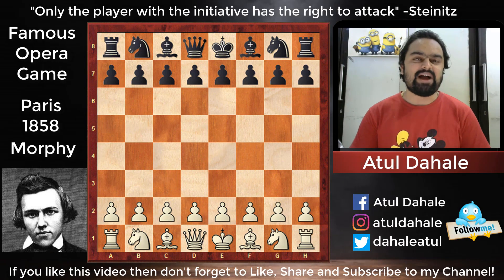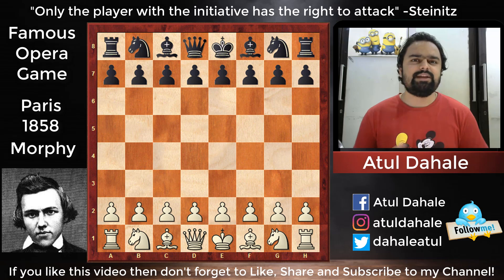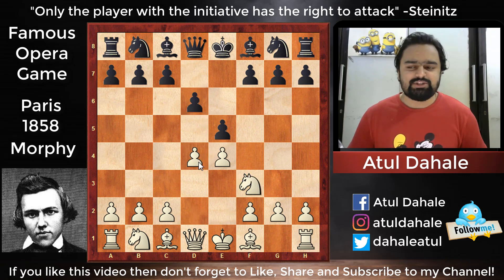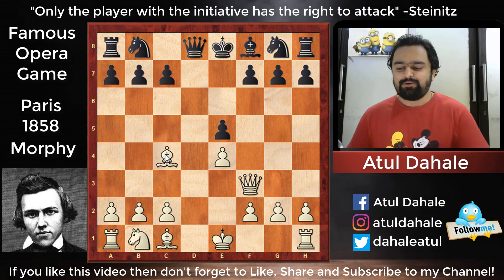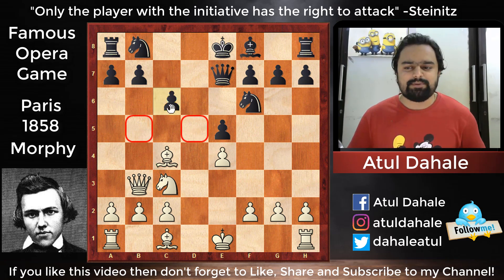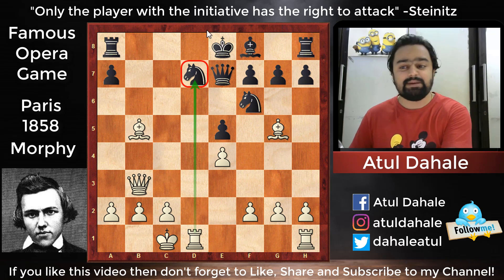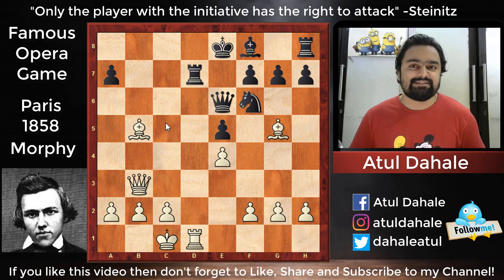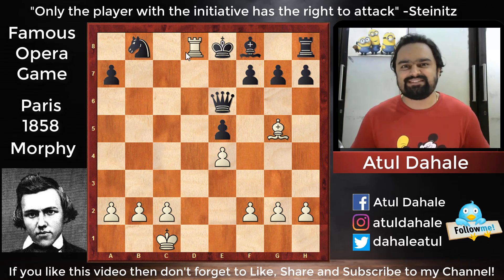The Famous Opera Game! Morphy vs Duke of Brunswick/ Count Isouar 1858 Paul Morphy Best Game 4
Hello friends,
The story goes like this, after playing some awesome games in England, in autum 1858 Morphy arrived in Paris and he played a match against French Champion Daniel Horrwitz, he won the match! But it was not complete because Horrwitz "Fell ill" during the match. Morphy decided the little money he won on the travel of Famous Adolf Anderssen from Breslau to Paris if he accepts the to play "Friendly Match". Anderssen accepts but says that he will be able to play only in Christmas break.
So now Morphy needs to wait, during that he played many simultaneous games, exhibition matches against his fans. The most famous of these games was played against two consultants, the Duke of Brunswick and Count Isouard in a box during a performance at the Opera Theatre.
So watch this video to know why thiis game is so famous!